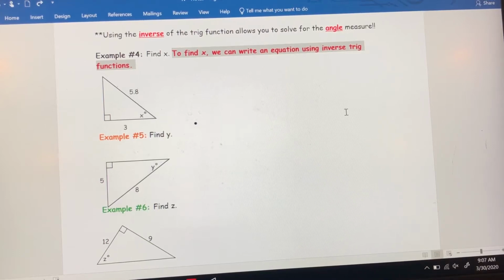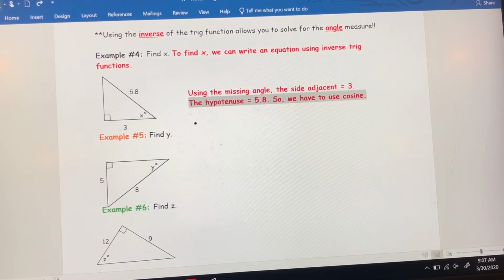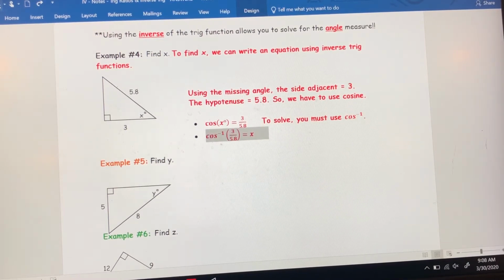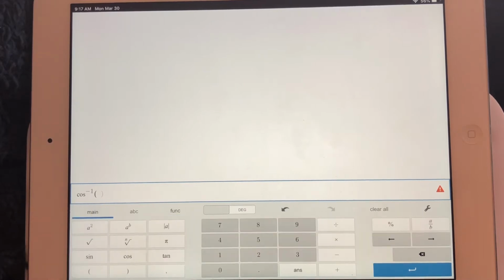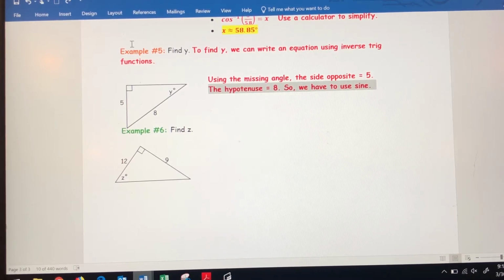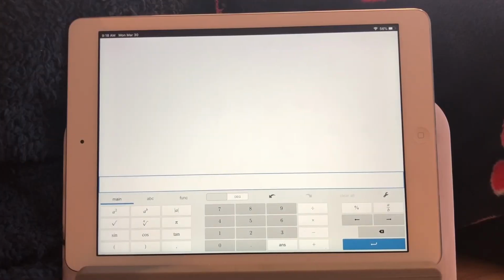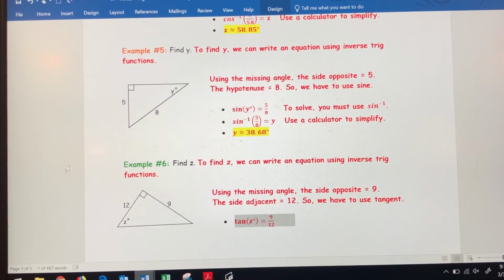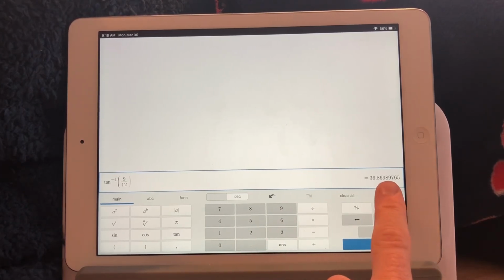Using Inverse Trig Functions to Solve for Missing Angle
This video goes along with the notes on SOH CAH TOA. It specifically deals with using inverse trig functions to find missing angle measures.